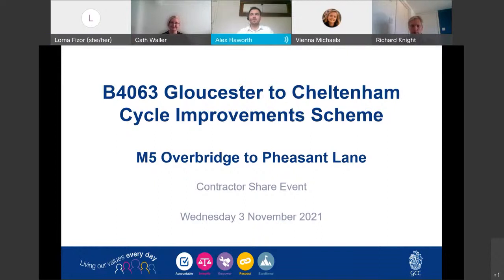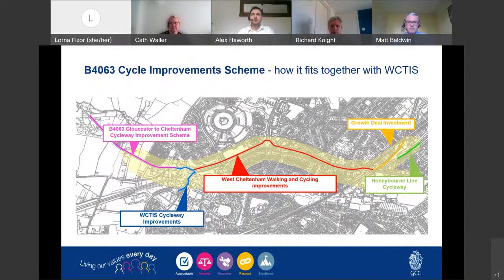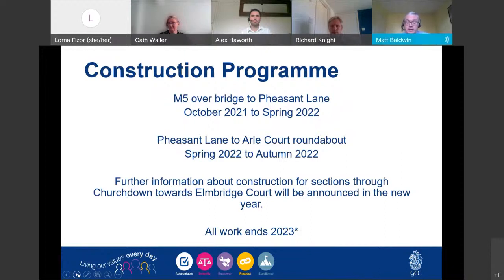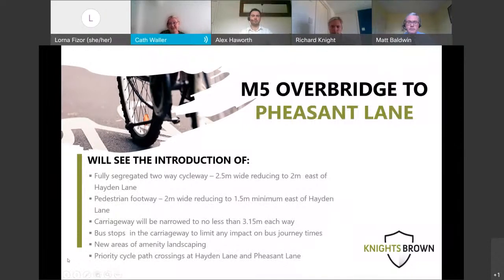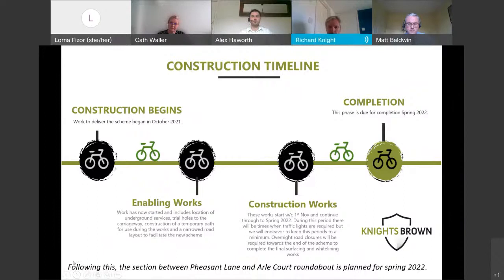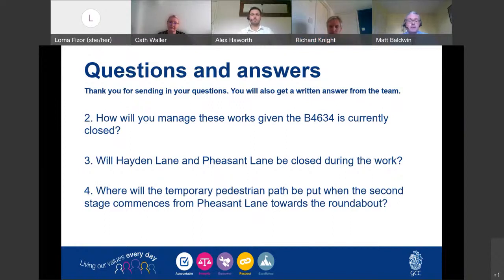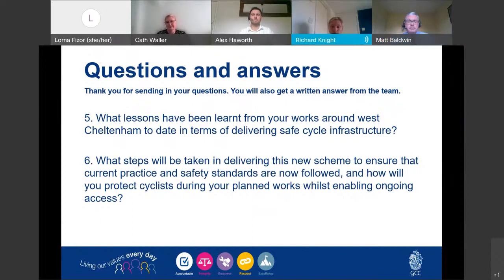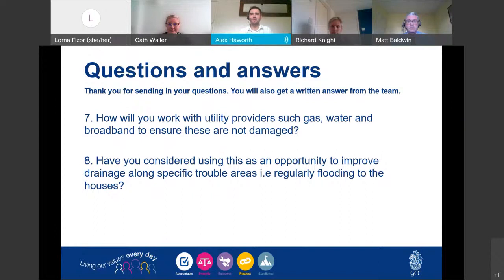B4063 Cycle path "Meet the contractor" event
In this video, you can find out more about the first section of this new cycle path, being constructed by Knights Brown.